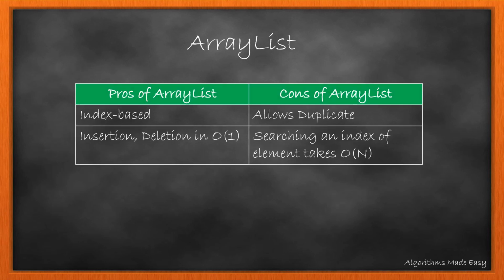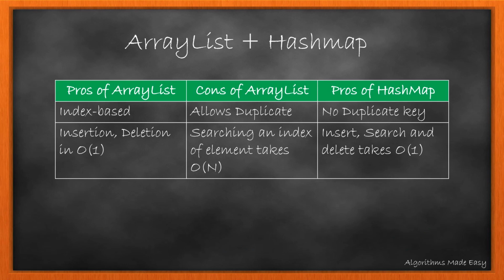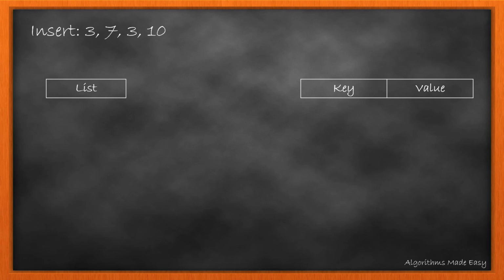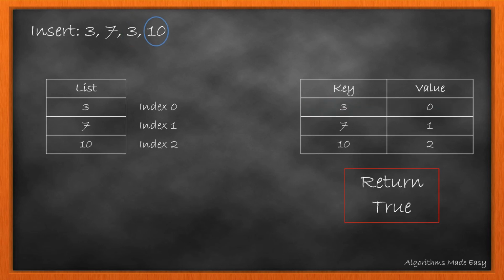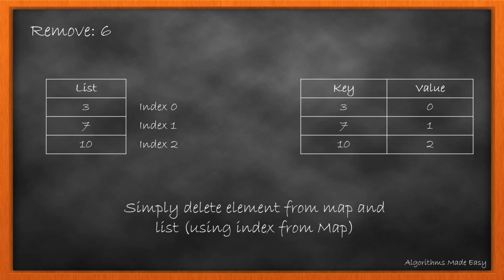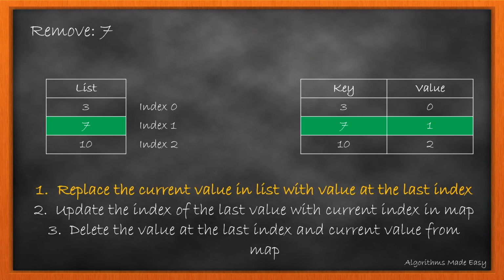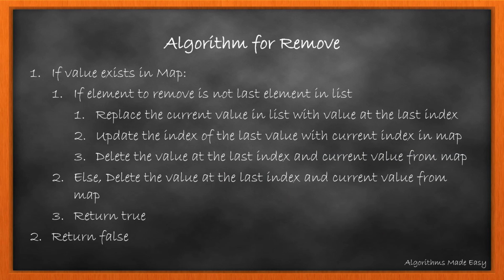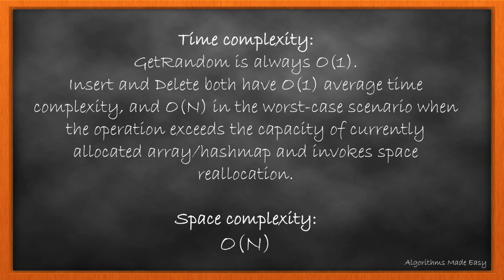Insert Delete GetRandom O(1) | Day 12 | [June LeetCoding Challenge] [Leetcode #380] [2020]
The day 12 problem in June Leetcoding Challenge. ( Insert Delete GetRandom O(1) ).

Problem statement:
Design a data structure that supports all following operations in average O(1) time.

insert(val): Inserts an item val to the set if not already present.
remove(val): Removes an item val from the set if present.
getRandom: Returns a random element from current set of elements. Each element must have the same probability of being returned.

Example:
// Init an empty set.
RandomizedSet randomSet = new RandomizedSet();

// Inserts 1 to the set. Returns true as 1 was inserted successfully.
randomSet.insert(1);

// Returns false as 2 does not exist in the set.
randomSet.remove(2);

// Inserts 2 to the set, returns true. Set now contains [1,2].
randomSet.insert(2);

// getRandom should return either 1 or 2 randomly.
randomSet.getRandom();

// Removes 1 from the set, returns true. Set now contains [2].
randomSet.remove(1);

// 2 was already in the set, so return false.
randomSet.insert(2);

// Since 2 is the only number in the set, getRandom always return 2.
randomSet.getRandom();